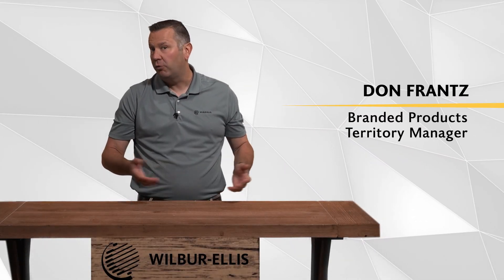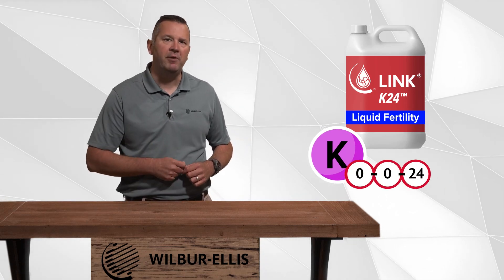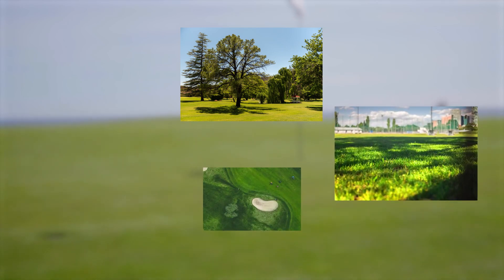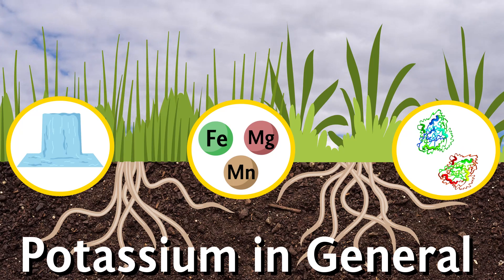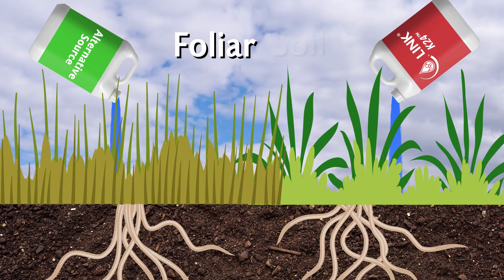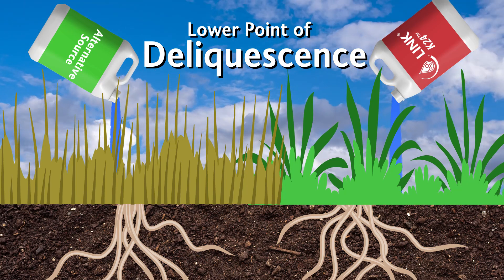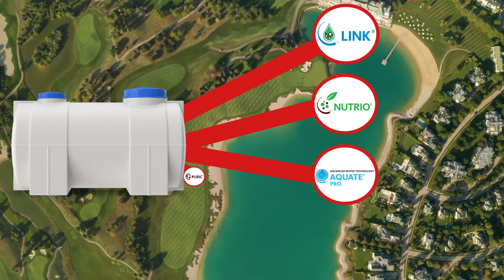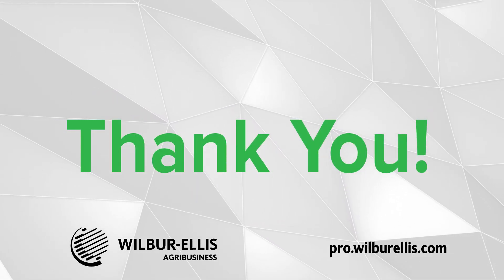Advanced Agronomy – Introducing LINK K24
LINK® K24™ is a core component in Wilbur-Ellis’ robust LINK line of liquid fertility products. LINK K24 utilizes a very unique and PREMIUM form of potassium. LINK K24 is a 0-0-24 liquid fertilizer derived from pure Potassium Acetate.  Watch to learn about the benefits of using LINK K24 from Wilbur-Ellis.